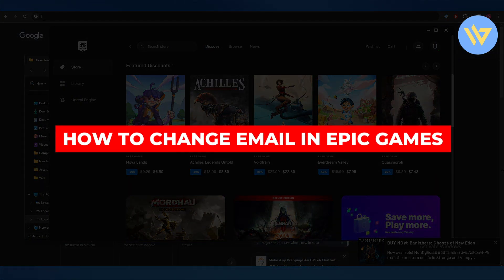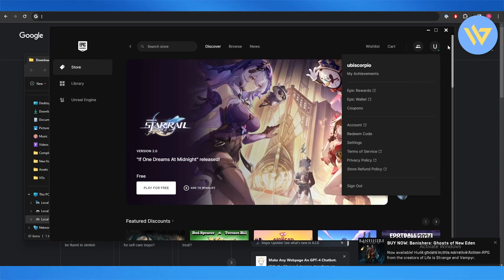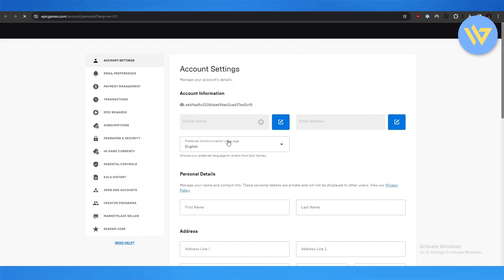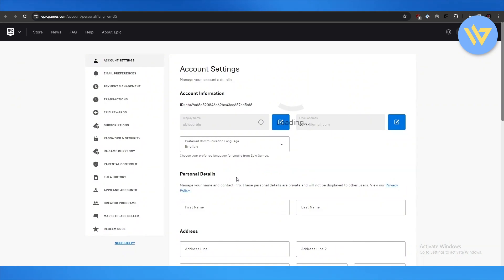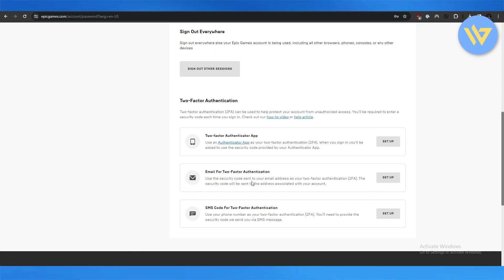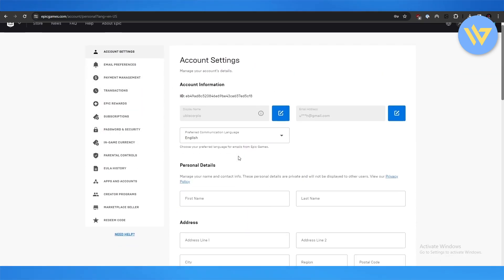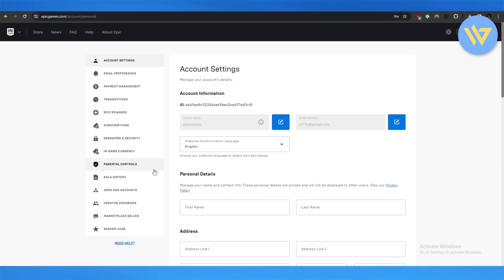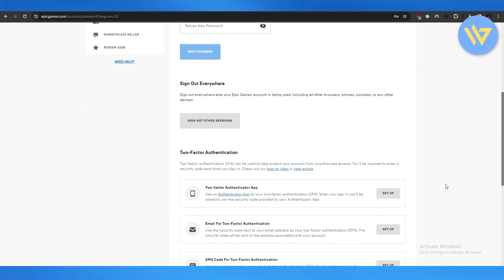How to Change Email in Epic Games | Easy! | 2024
How to Change Email in Epic Games